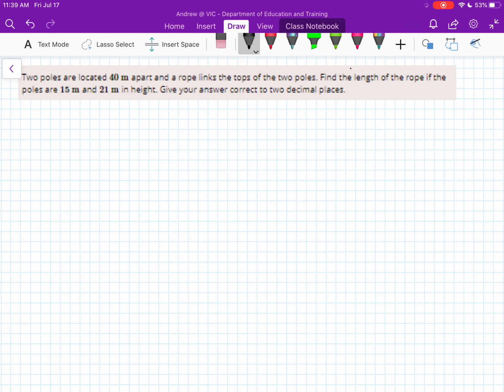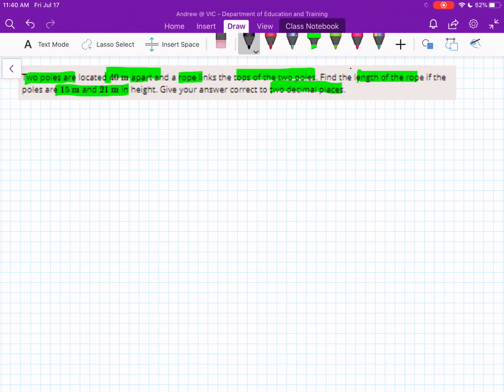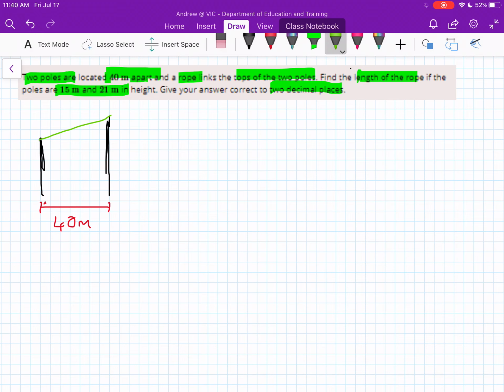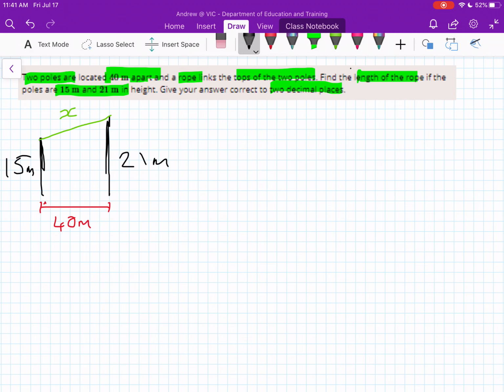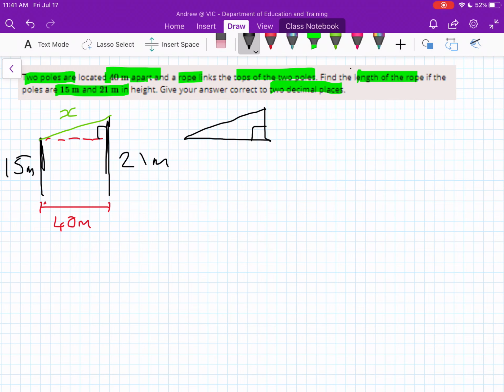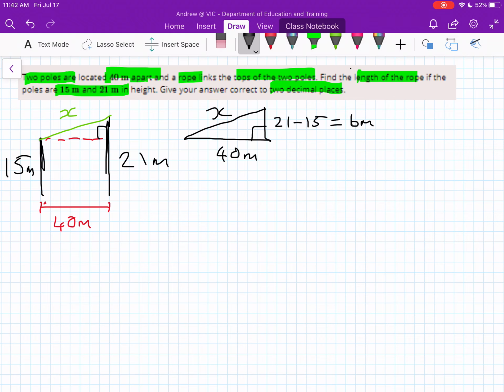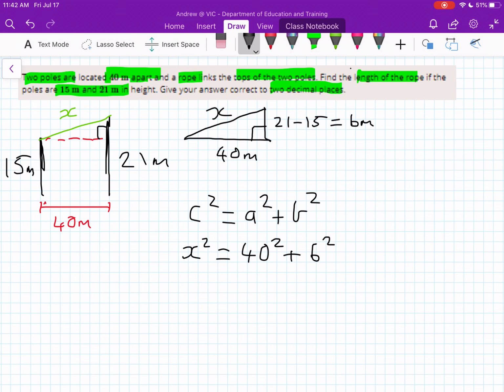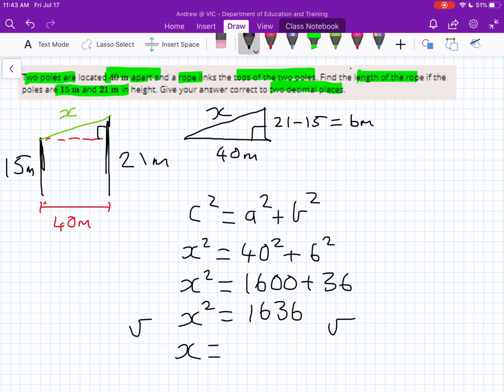Pythagoras’ Theorem: Applying Pythagoras